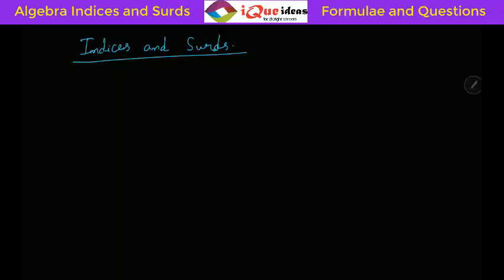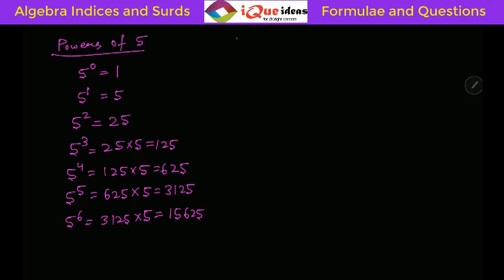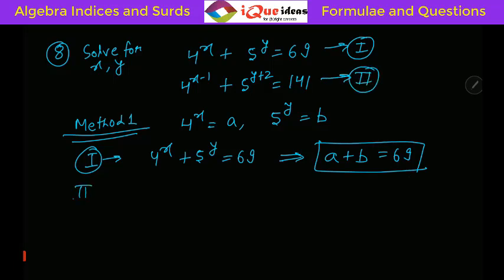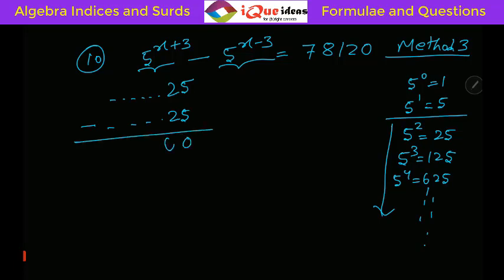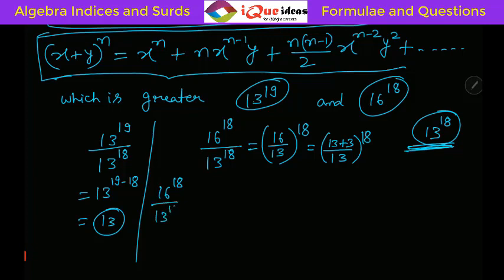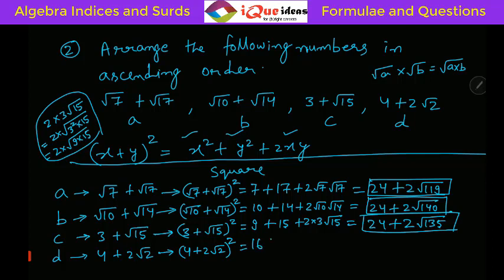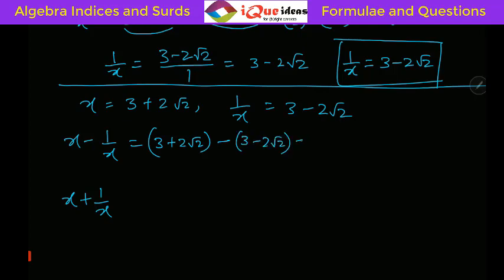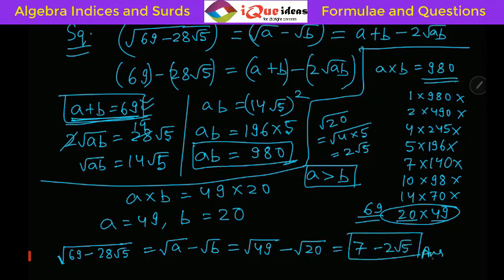Algebra Indices and Surds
This Video includes all the formula related to Indices, Powers and Surds and it deals with all possible applications of these formula followed by a sufficient number of solved examples.